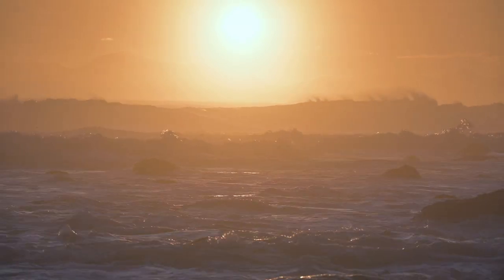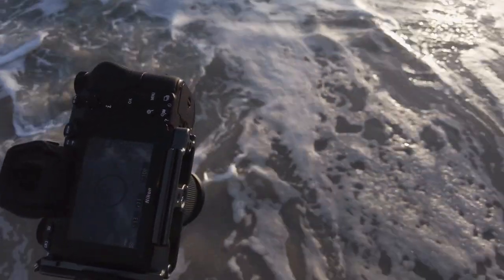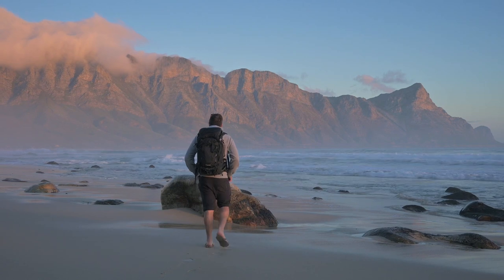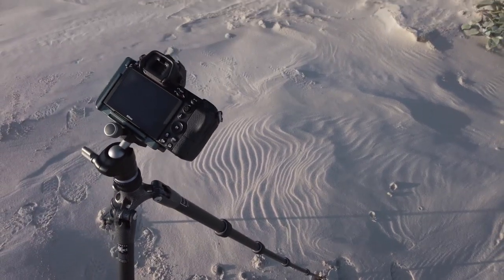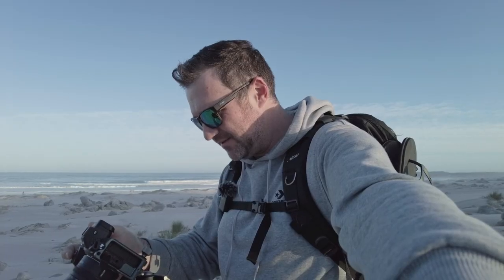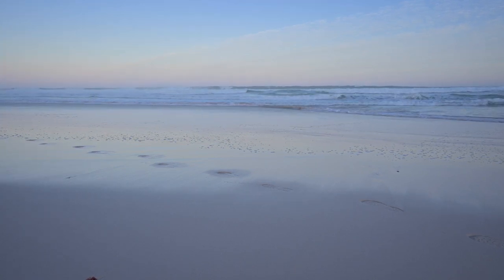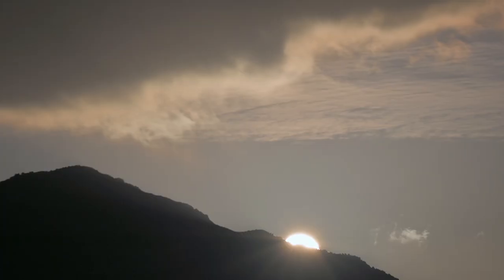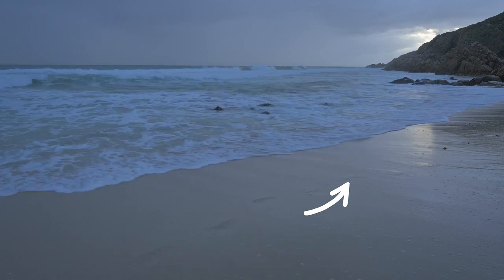The Art Of DISCOVERY in Landscape Photography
Landscape photography is a challenging pursuit. Especially when conditions are less than ideal. Learning to adapt is key to creating great images, and on this trip to the Cape, I had to adapt. Use the skill of adapting to conditions to greatly improve your landscape photography.

Join me on this short landscape photographic adventure capturing Seascapes and Abstracts.

Timestamps
00:00 - Intro
00:27 - Long Exposure sunset photo at Kogel Bay
01:05 - Sunset Abstract at Kogel Bay
02:10 - Telephoto photography at Kogel Bay
02:51 - Outdoorphoto
02:56 - Betty's Bay Beach Abstract Sunset Shoot
06:28 - Betty's Bay Sunrise Landscape Photography
08:06 - Batty's Bay Abstract Photography
08:28 - Rain and Bad Weather
08:49 - Dramatic Kogel Bay Photography
09:19 - Outro

PHOTO EDITING SERVICE:
I offer a photo editing service, editing your wildlife photographs and supplying you with the exact Lightroom settings I used, for you to learn from in the form of a Lightroom preset.

1-ON-1 ONLINE SESSIONS:
I offer tailored 1-on-1 editing sessions online, tailored to your personal needs. Join me online and take your editing skills to a new level.

FAVOURITE PHOTO GEAR:
Nikon Z6ii
Nikon 200-500mm f/5.6
Nikon Z 24-120mm f/4
Nikon Z 20mm f/1.8
Nikon Z 14-30 f/4
Hollyland Lark M1 Wireless Lav Mic
ASUS ProArt Photo Editing Monitor